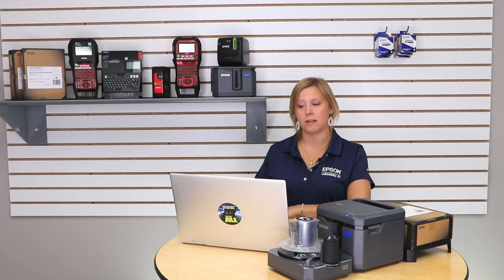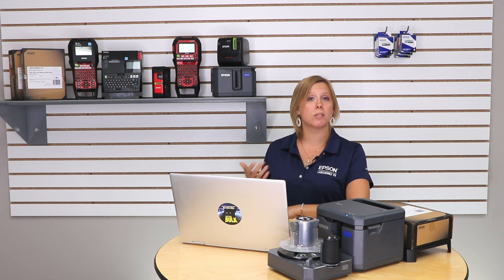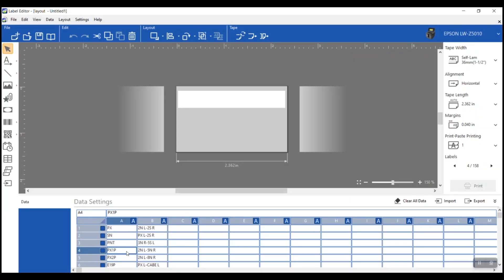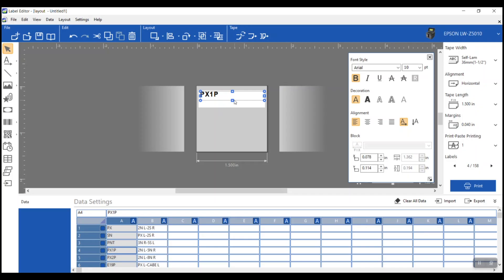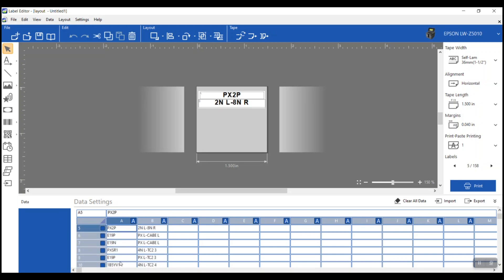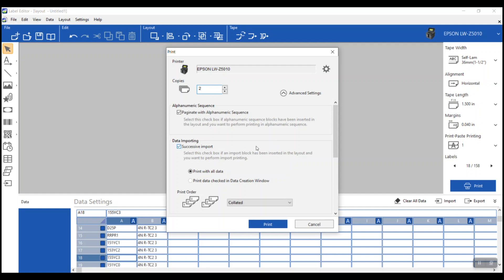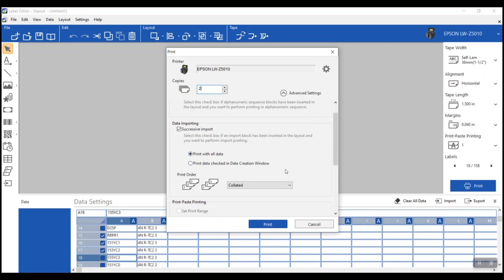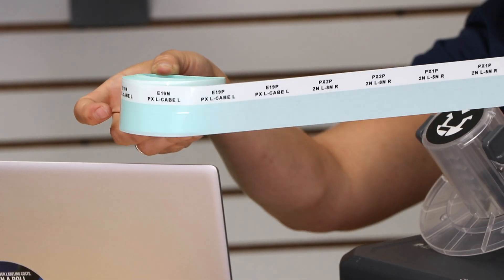Making Self-Laminating Cable Wraps Using Epson LabelWorks' Label Editor Software - Part 2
Make durable industrial labels for wrapping wires and cables using printers and supplies from Epson LabelWorks, along with Epson's Label Editor Software (Part 2)